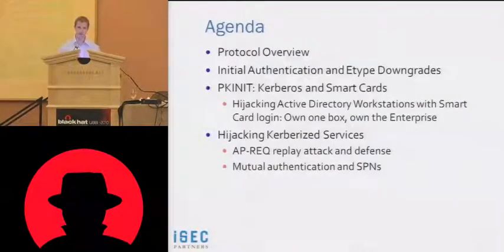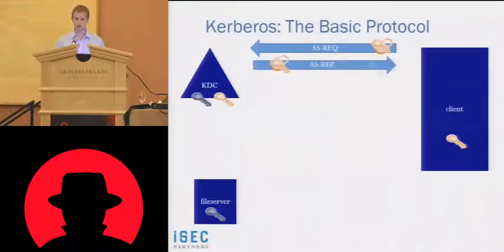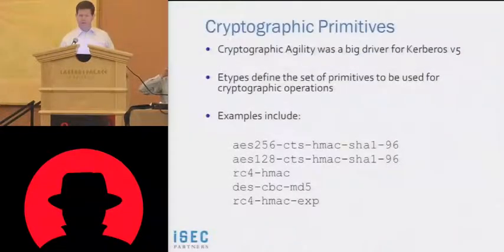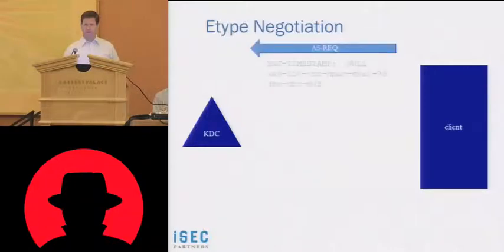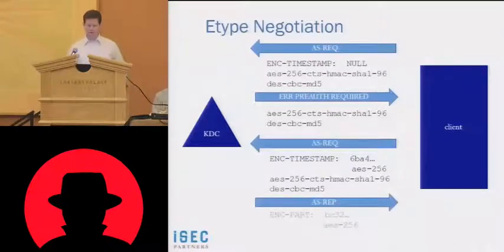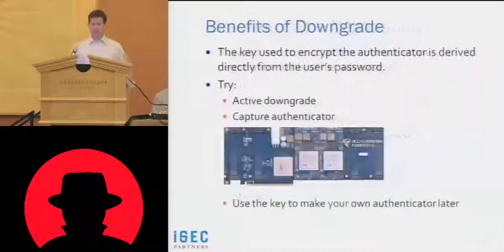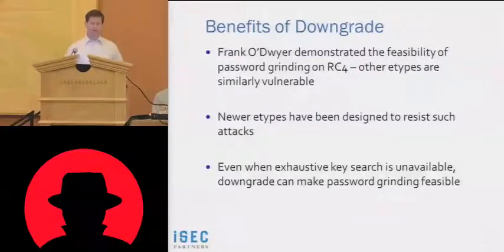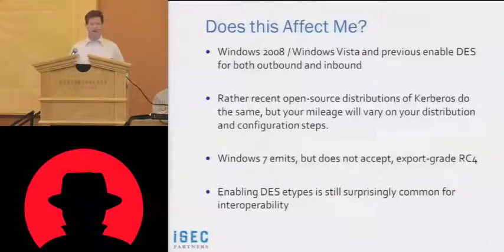Blackhat 2010 Attacking Kerberos Deployments Scott Stender Rachel Engel Brad Hill Part 00